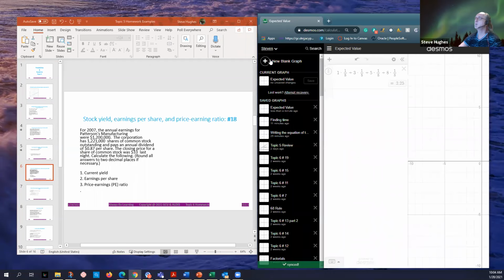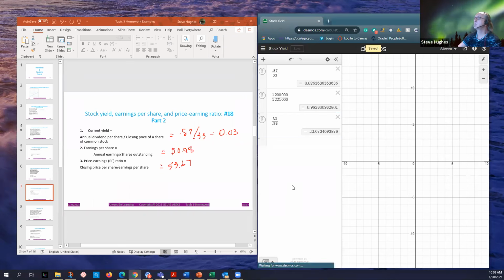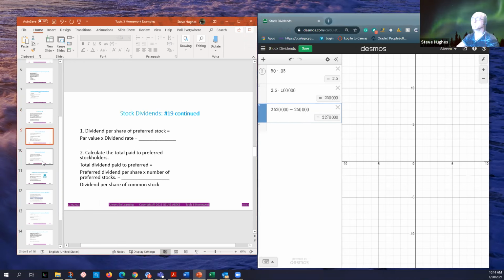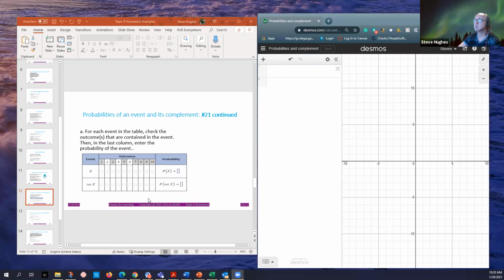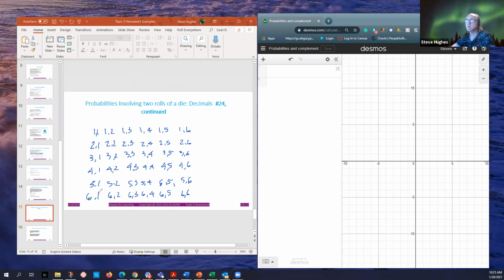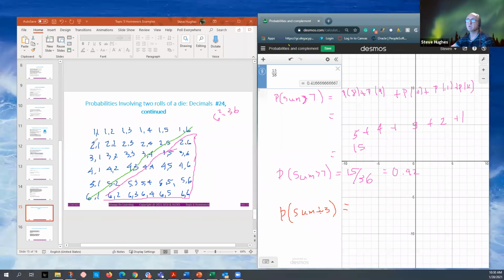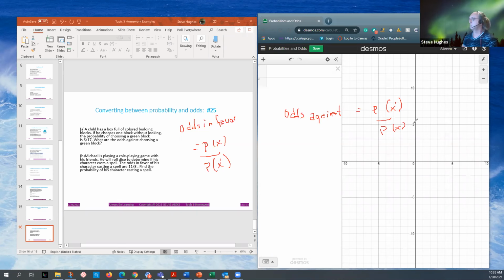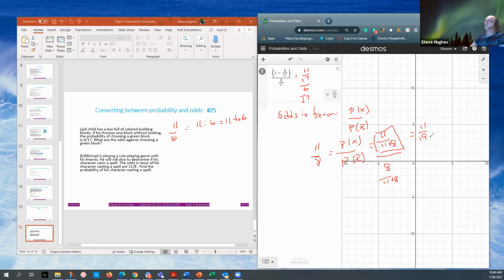How to Answer Topic 6 Homework Questions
This video covers:
1. Stock Yield
2. Stock Dividends
3.  Probability
4. Odds